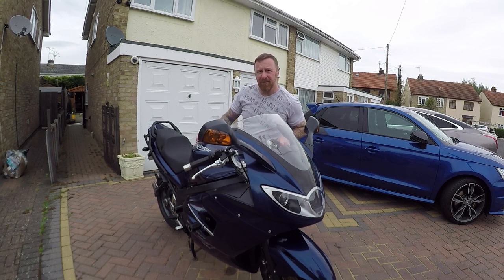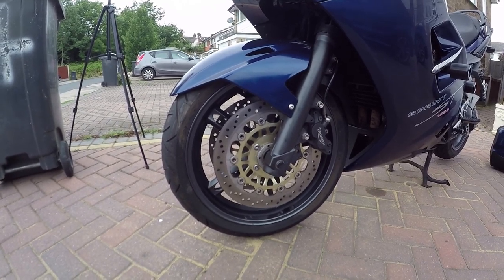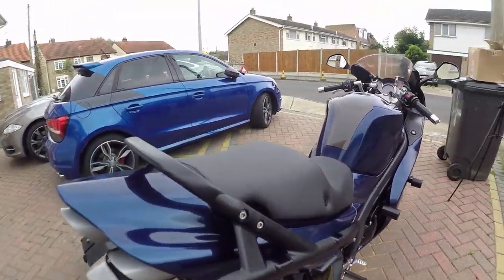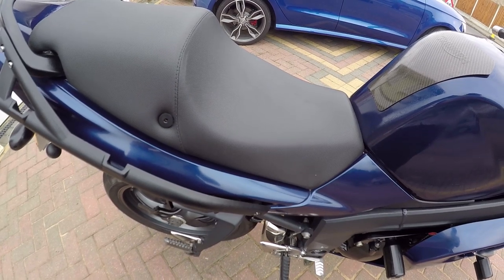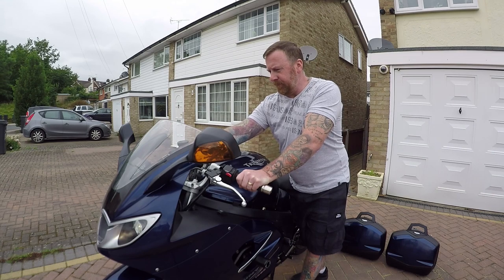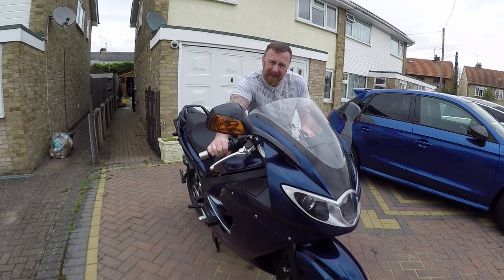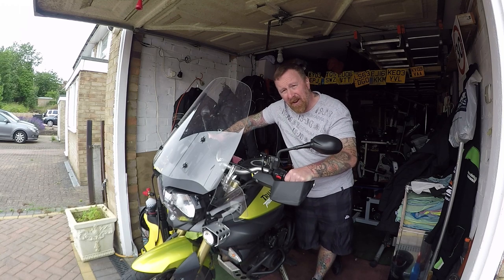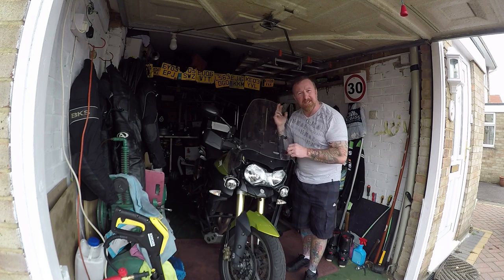TRIUMPH SPRINT 1050 ST REVIEW MARK SAVAGE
NICE SIMPLE REVIEW OF THE SRINT ST1050